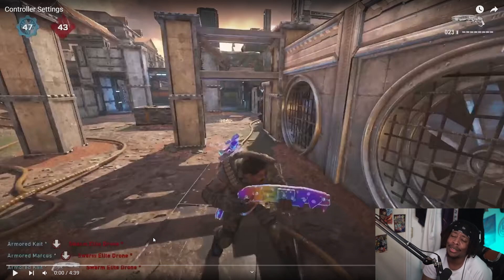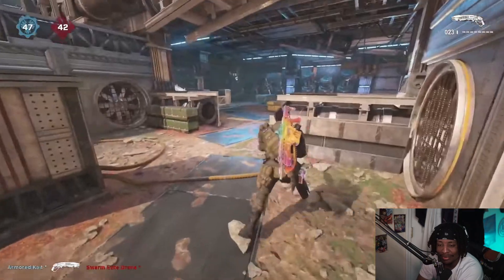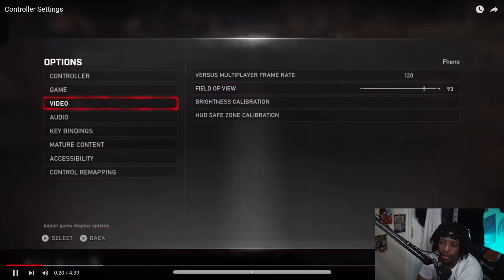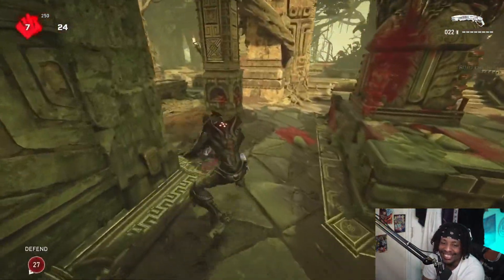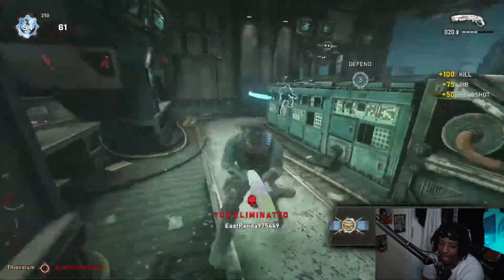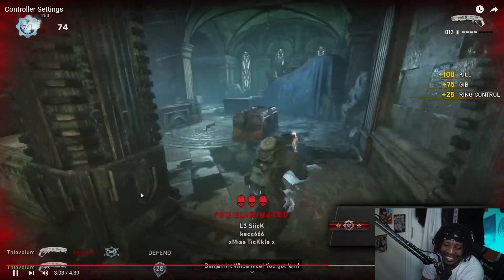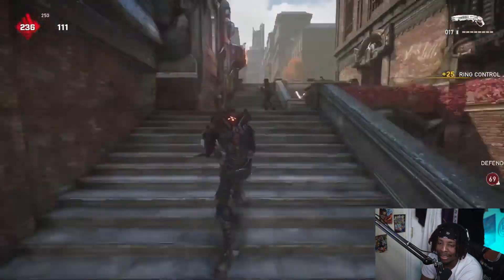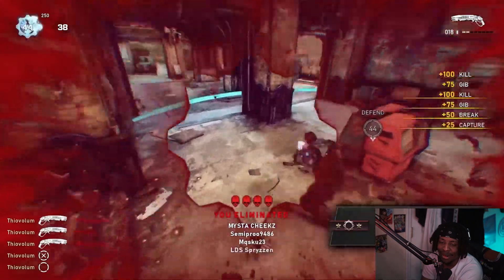The Best Wallbouncer in Gears of War EVER!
DomeZ reacts to Phenomz new wallbounce movement video and sets a challenge for the viewers at the end of the video.